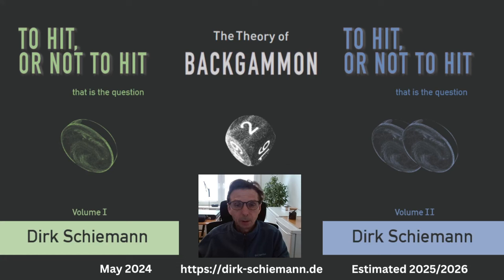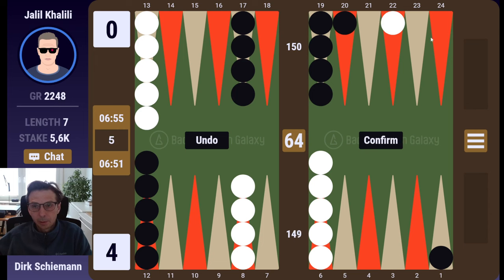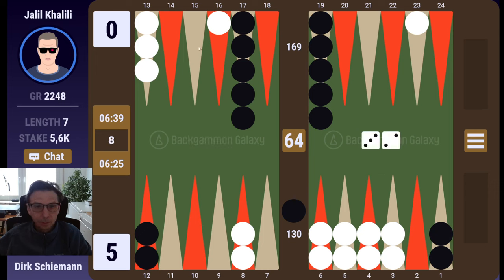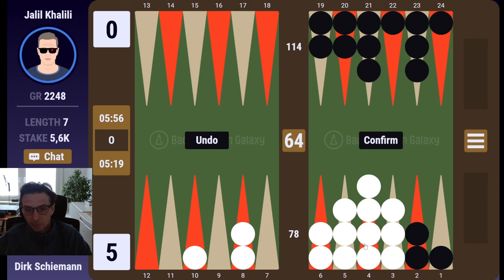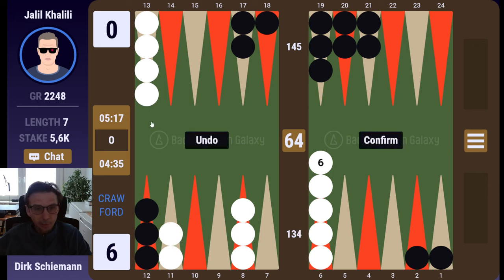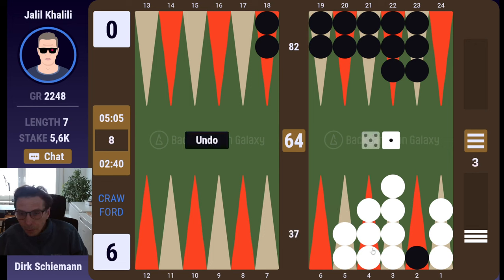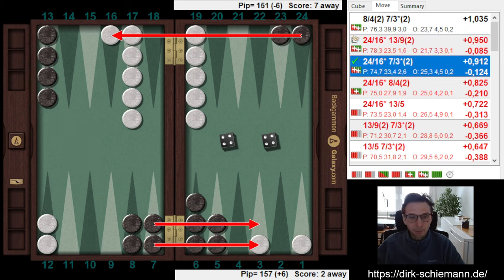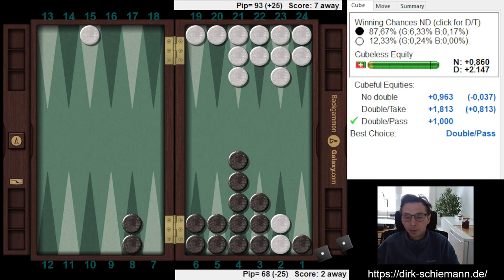Backgammon Practice on Galaxy I Part 08 I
Part 08 of the  Backgammon Galaxy  practice series with live commentary and XG analysis.